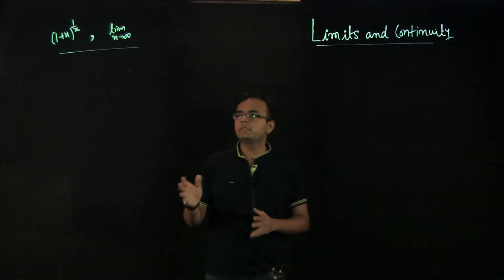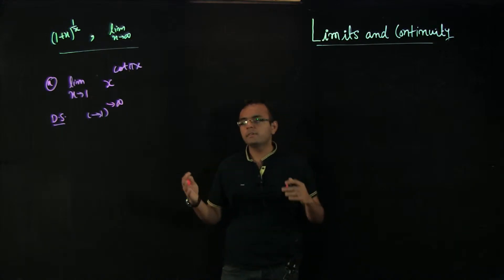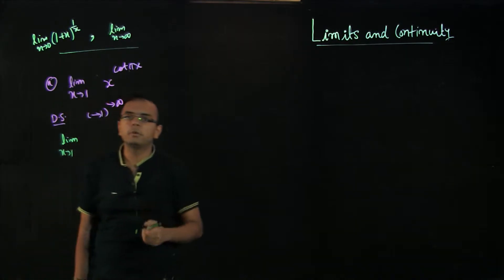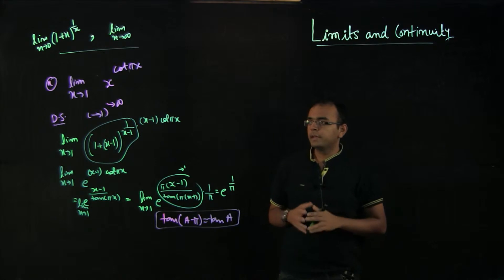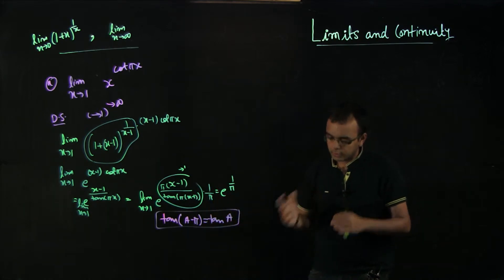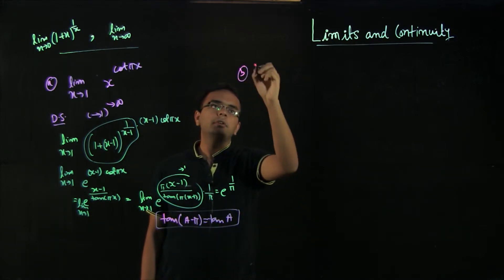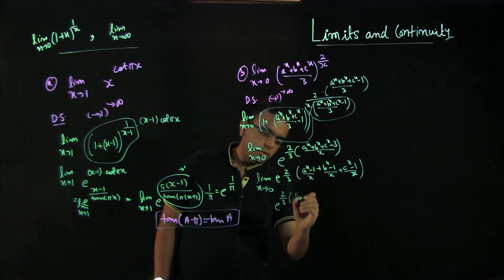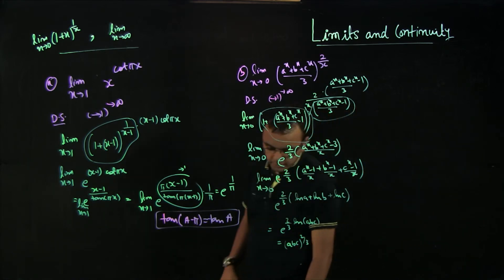Lecture 07 Limits and Continuity Examples of log(1+x)/x, infinity/infinity problems